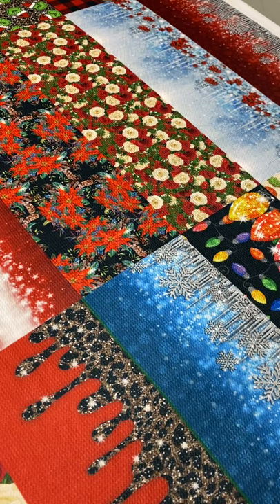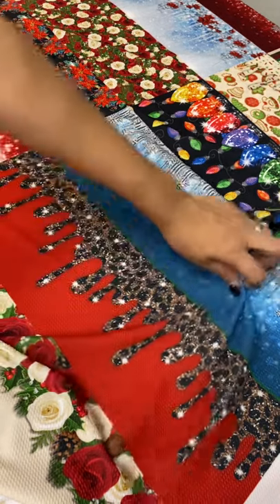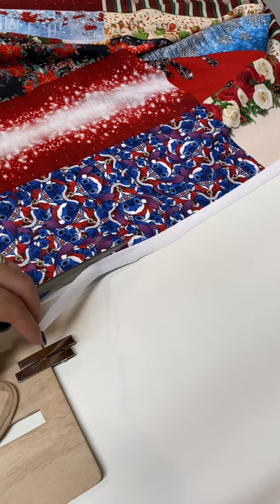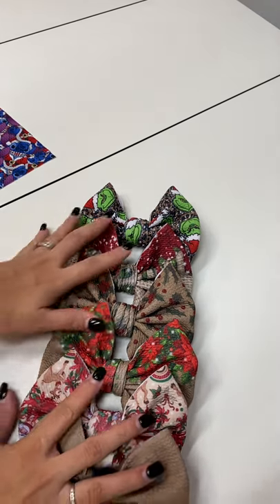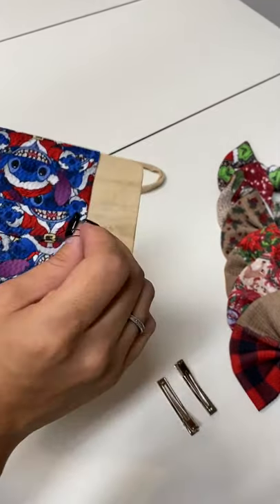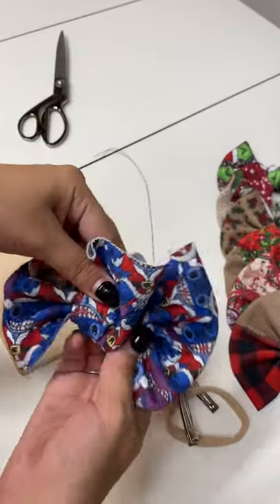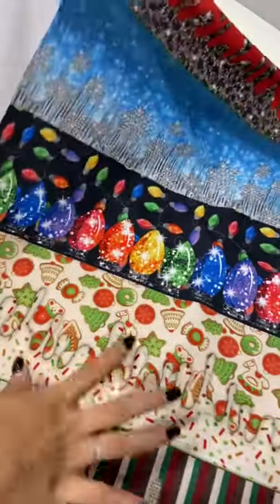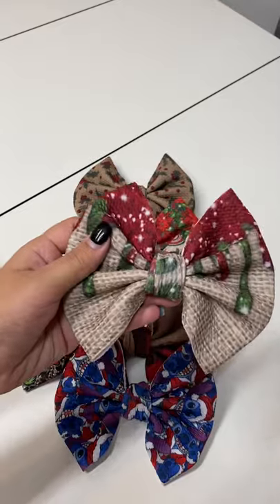How to use a 18in1 design file to make fabric bows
CODE: Crissy2020 at checkout for a discount